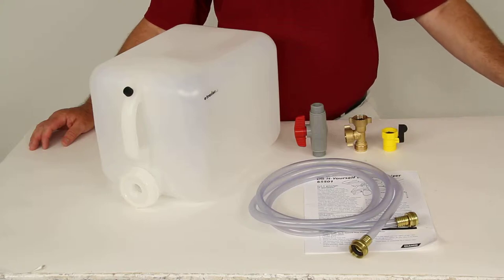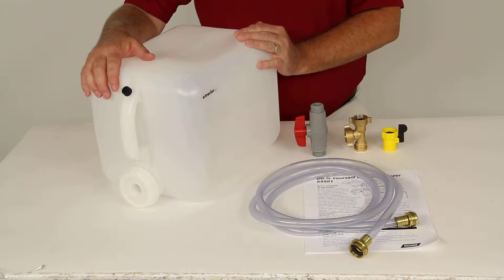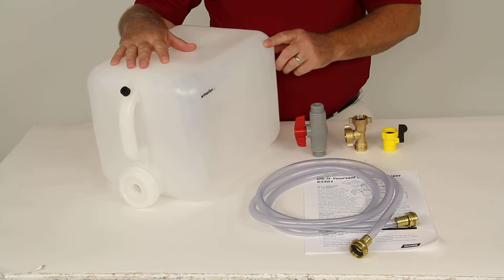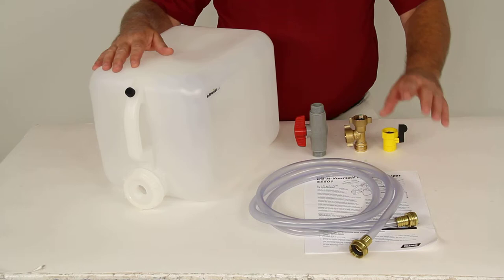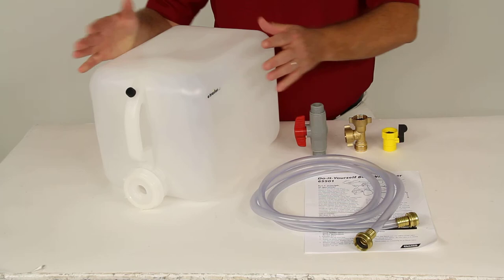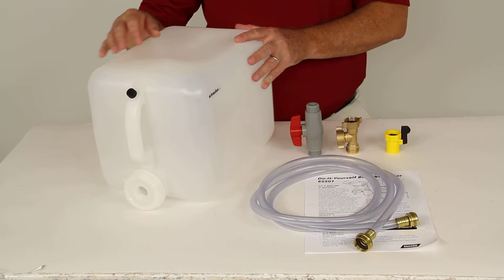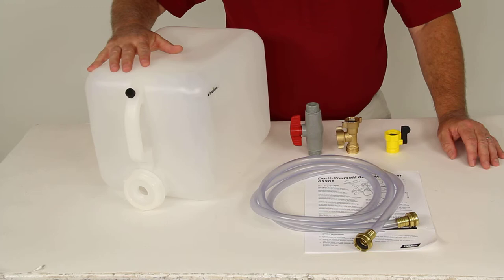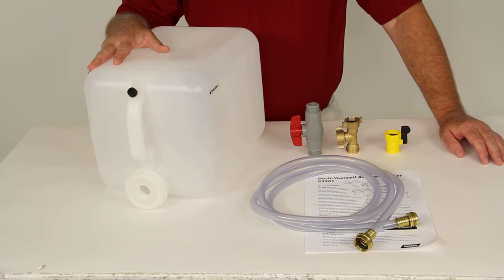etrailer | Checking Out the Camco DIY Boat Winterizer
Today, we're going to review part number CAM65501. This is the Camco Do-It-Yourself Boat Winterizing System. This is designed for inboard and outboard engines. It uses the easy-to-use gravity-flow system. Basically, what you can do is this will allow flushing and preparation of an inboard or outboard marine engine for winter storage. It'll let you winterize the boat quickly and efficiently on your own, and also you can do it right on the trailer itself.

It does include the simple step-by-step instructions. It includes the clear hose here. It includes a container for the antifreeze to fit in. It does have an on-and-off valve. It has a T valve, and it has a straight ball valve.

All this will connect and give you the winterizing system. Now, it does require only 5 gallons of antifreeze and a flusher attachment to hook everything up. That should do it for the review on part number CAM65501, the Camco Do-It-Yourself Boat WinterizerSystem. .